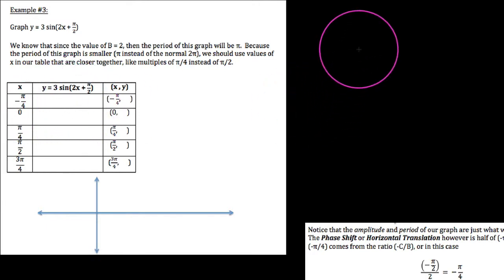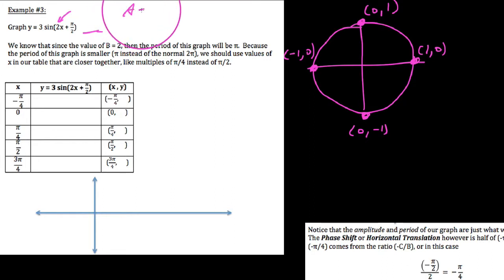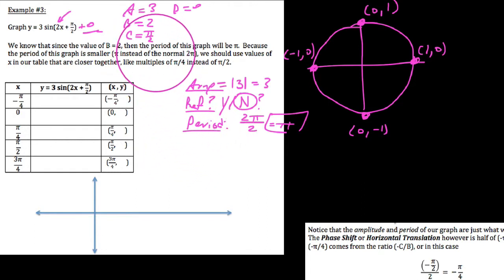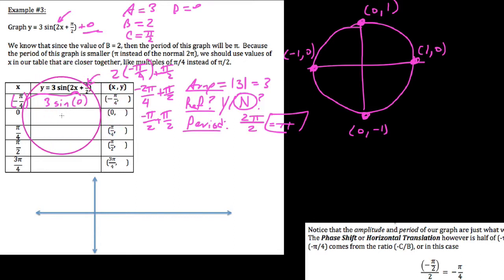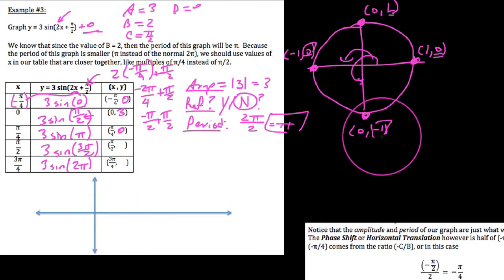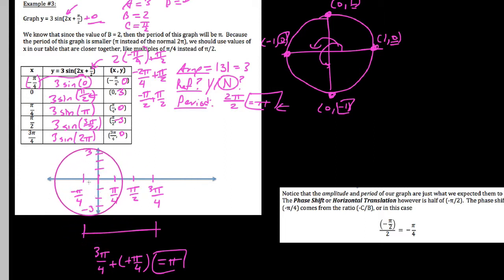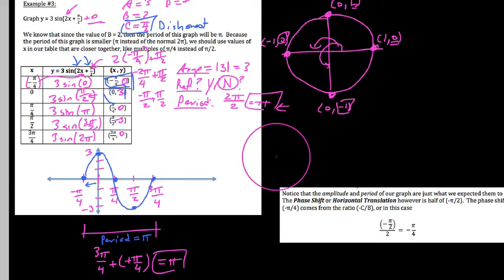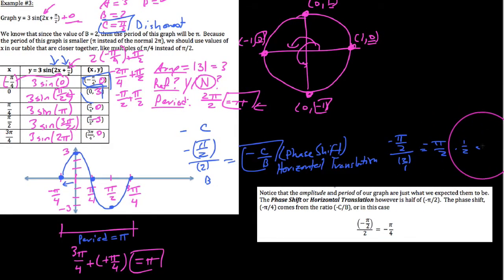Trig 4.3.2, Exploring phase shift with a B ≠ 1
In this video I extend my exploration of the value of C upon the graph of y = Asin(Bx + C) + D, but relate it to the value of B.  We can see that the value of B has a dependent relationship with the value of C.  Near the end of the video, I make a general statement that states how to find the value of the Phase Shift of any trig function.